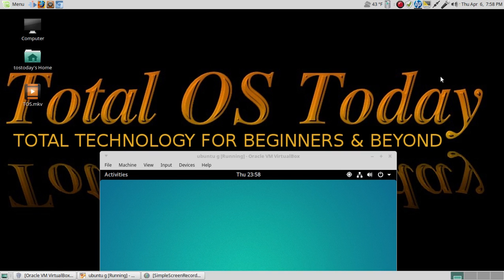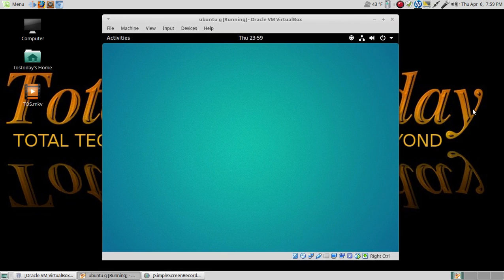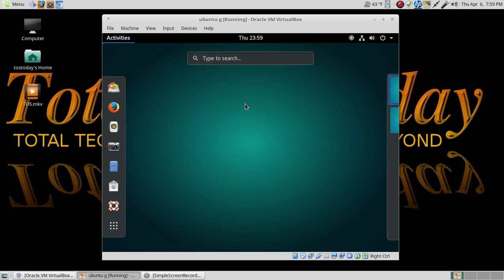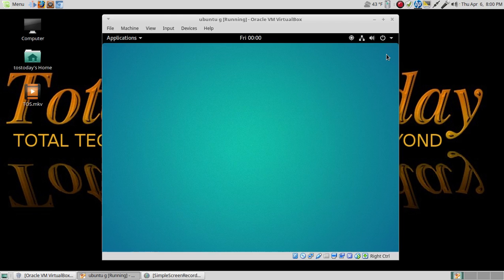Ubuntu Gnome Still Unholy Mess?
A brief look at the latest Ubuntu Gnome along with my personal thoughts as a Windows / Ubuntu user.
LINKS -

This channel needs your support -

Some Recommended Products -
LENOVO DESKTOP
LOGITECH CAM
LINKSYS ROUTERS
PHONE MOUNT